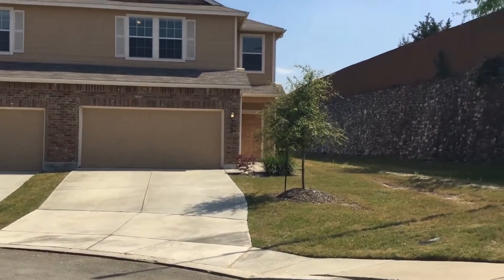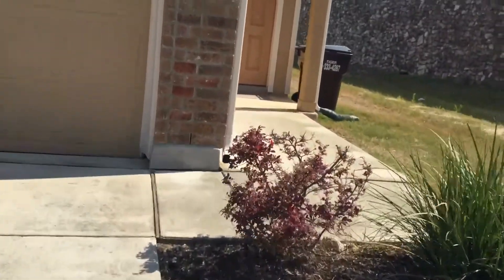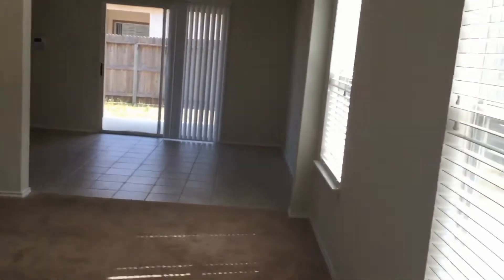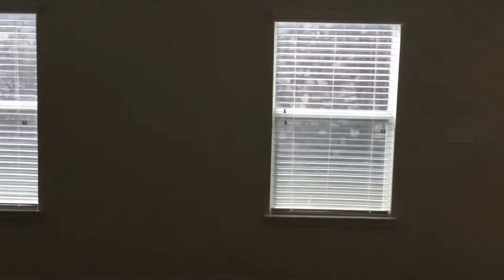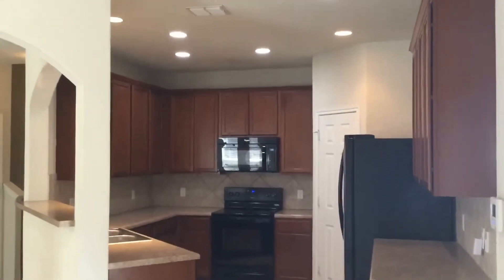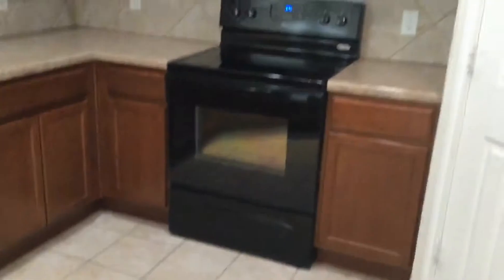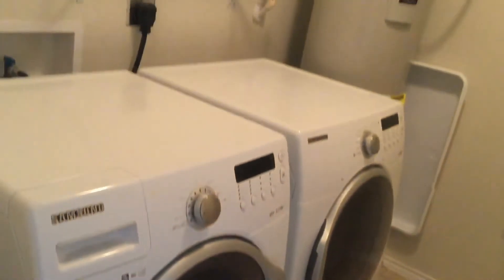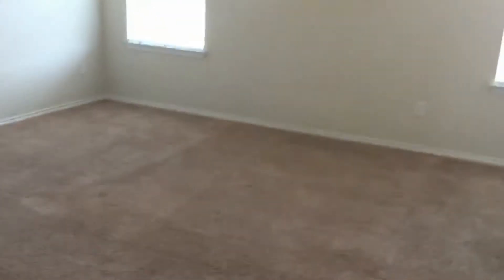Rental Houses in San Antonio 3BR/2.5BA by San Antonio Property Management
for more information on HomeRiver Group San Antonio and if you need SanAntonioPropertyManagement! to see more available RentalHousesInSanAntonio today. You can also call us or visit our office at

2141 NW Military Hwy, San Antonio, TX 78213, USA

This 3-bedroom and 3-bathroom property for rent in San Antonio might just be the home for you. It features an open-concept living room that has carpeted floors, plenty of natural light, and access to the property's 2-car garage. The kitchen is equipped with matching black appliances, wood cabinets for your storage needs, and an ample amount of counter space for you to work on. The back of the property has a covered patio area and a fenced-in yard, making it the perfect place for entertaining and a wide variety of outdoor activities.

Want to live in this wonderful house for rent in San Antonio? and call our professional San Antonio property managers today! Know someone who might be interested in our rental houses in San Antonio instead?

Experience only the best property management in San Antonio with us at Home River Group SanAntonio! Learn more about us and our services or get to know more about property management in San Antonio

Your reviews help keep our business thriving. Please take a moment and share your experience

2141 NW Military Hwy, San Antonio, TX 78213, USA